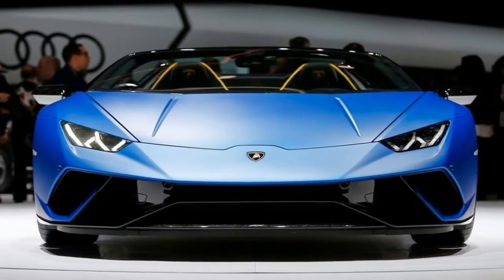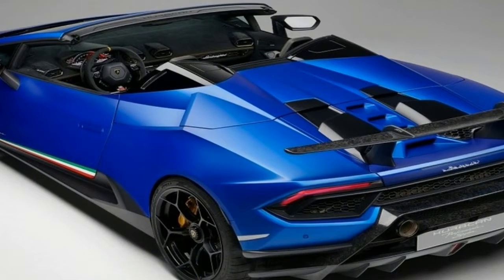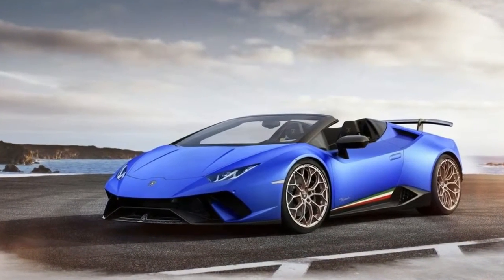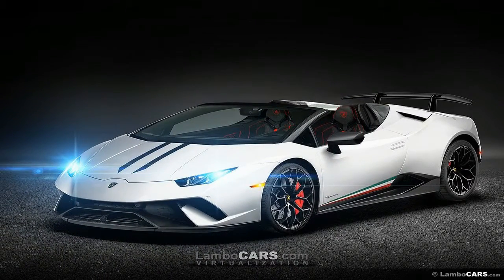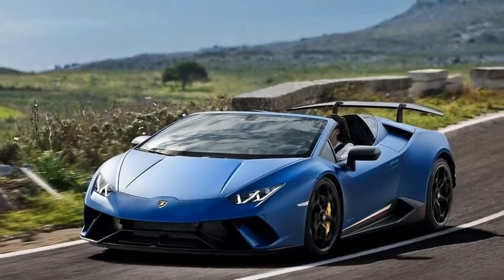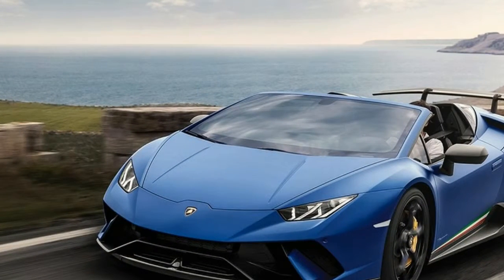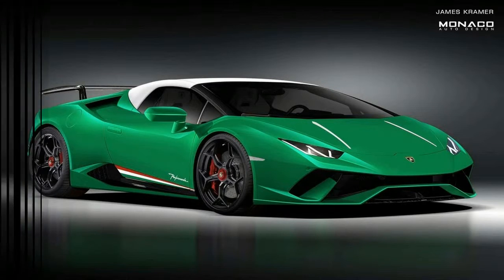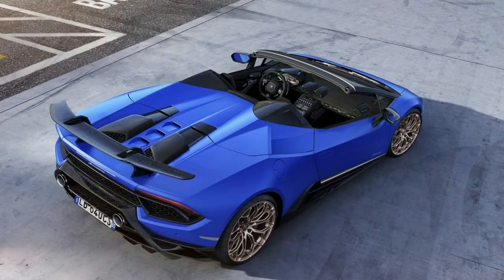HOT NEWS !!! Lamborghini Huracán Performante Spyder 2019 Looks Stunning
HOT NEWS  !!!  Lamborghini Huracán Performante Spyder 2019 Looks Stunning - The Huracán LP 610-4, in both Coupe and new soft-top Spyder versions, replaces the Gallardo as Lamborghini’s “entry-level” super-sports car. Both are powered by a 5.2-litre V10 making 602 horsepower and 413 pound-feet of torque. A seven-speed dual-clutch gearbox directs power to all four wheels. Understatedly, the two-seat sports car is quick; zero to 100 kilometres an hour takes just 3.2 seconds (3.4 seconds for the Spyder), topping out at more than 320 km/h.

██████ GET DAILY UPDATES! NOW! ██████